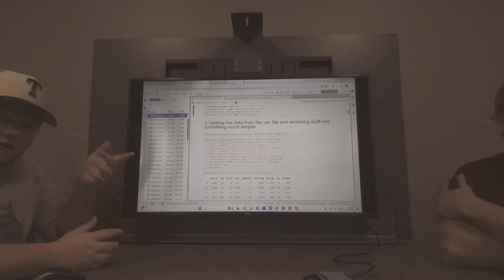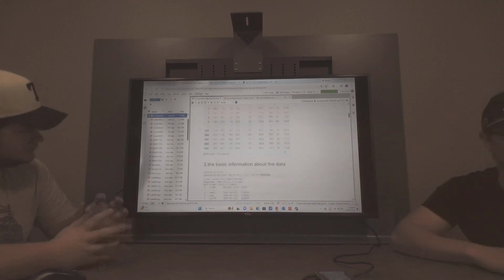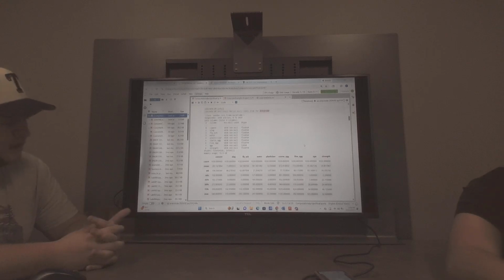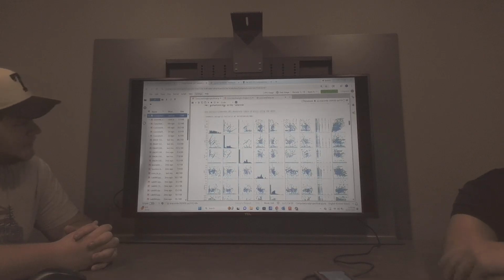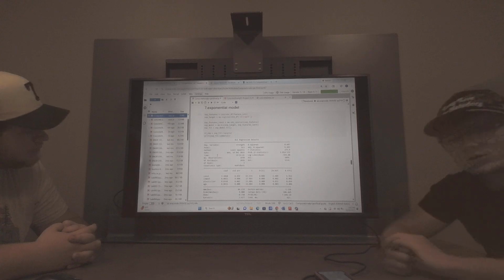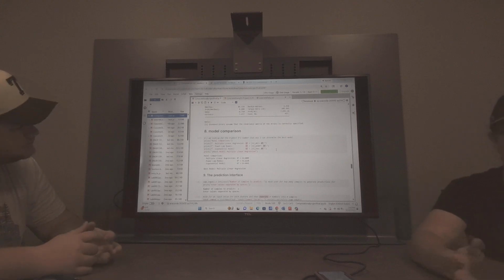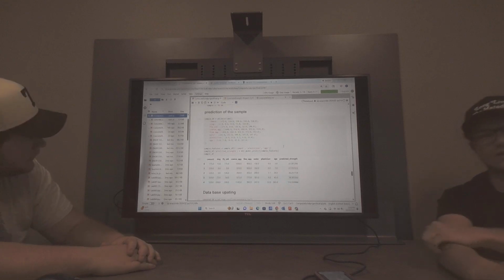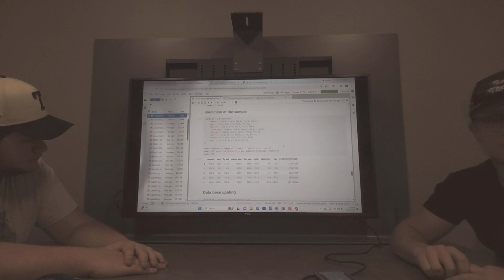Computational Thinking with Data Science project